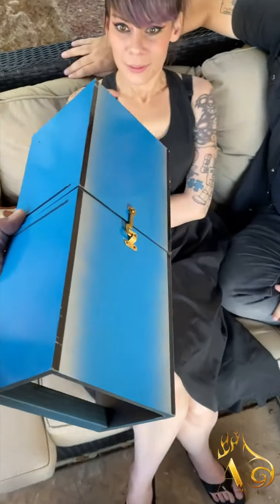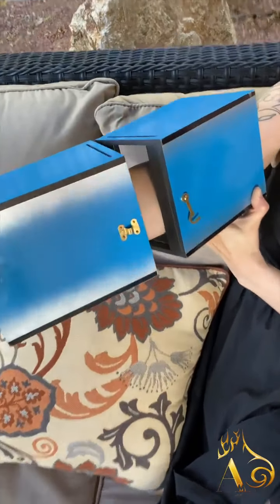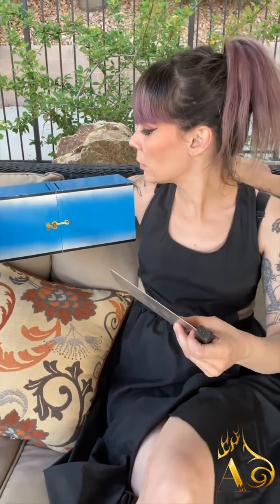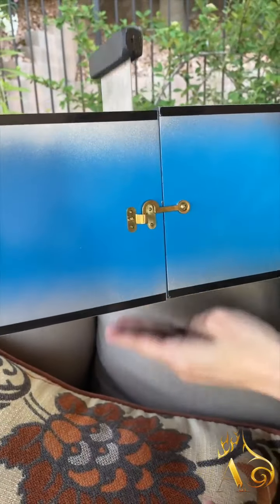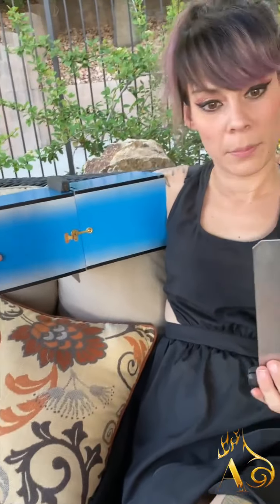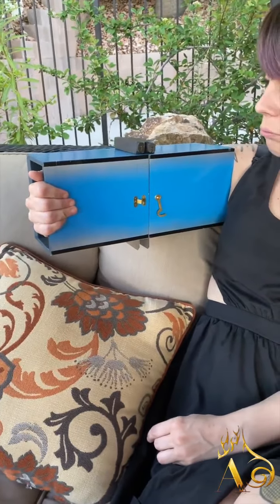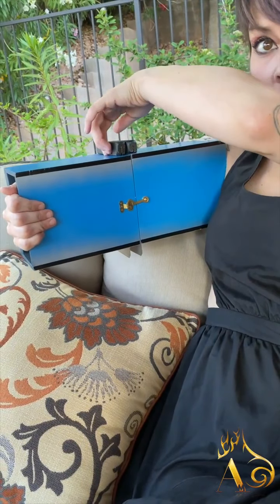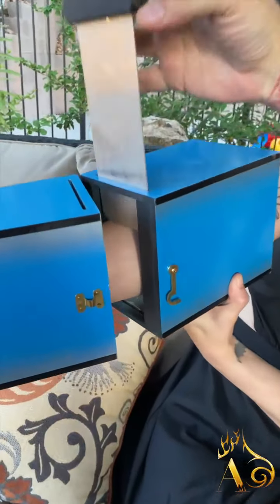Justin Flom Zig Zag - Alberico Magic